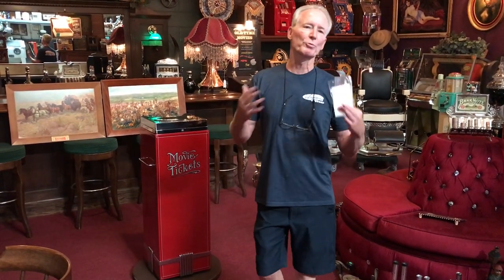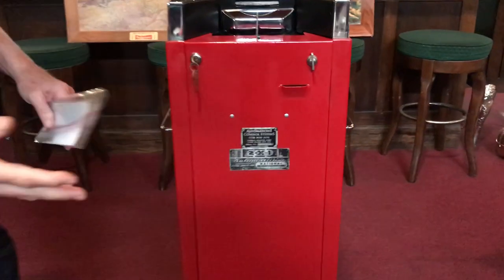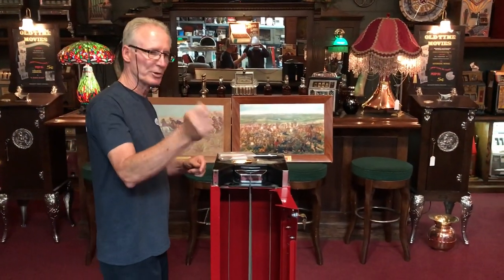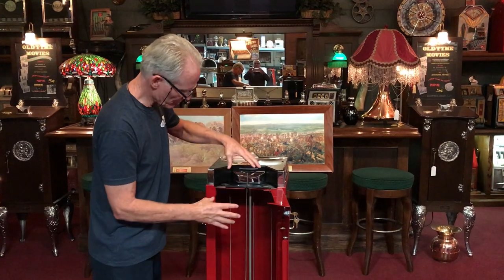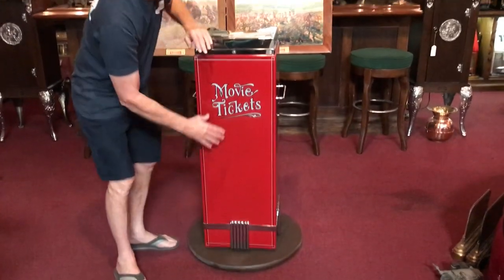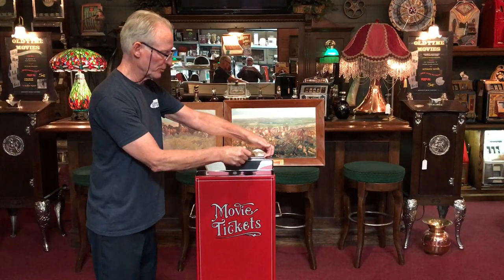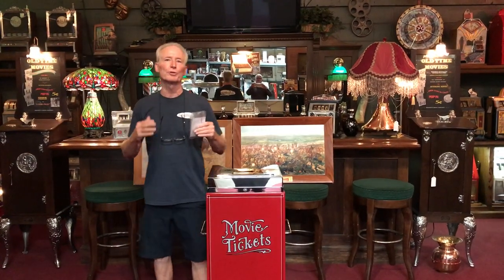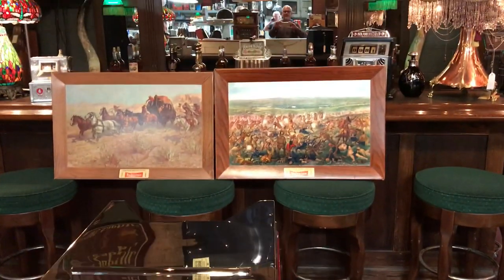1950s Movie Ticket Booth Portable Stand SOLD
1950s Movie Ticket Booth Portable Stand FOR SALE $2,495